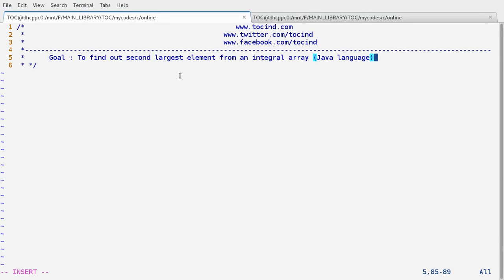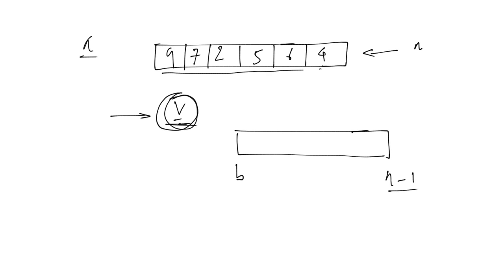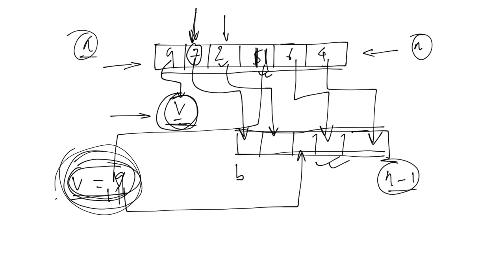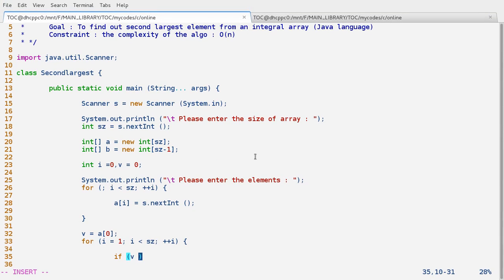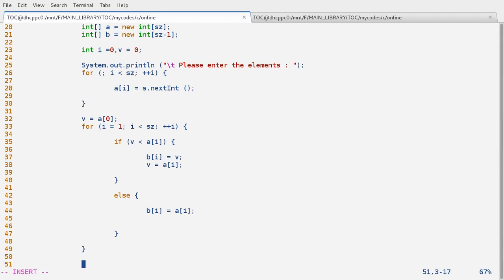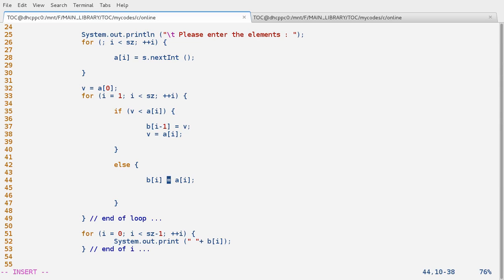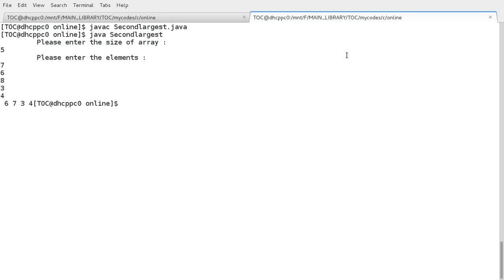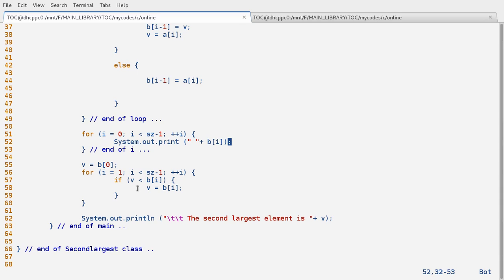SECOND LARGEST ELEMENT IN ARRAY USING JAVA | STEP BY STEP | ALGORITHM + CODE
Finding out the Second Largest element from an integer array using Java